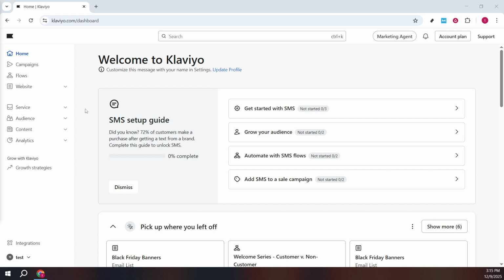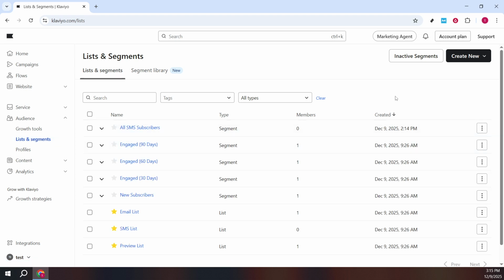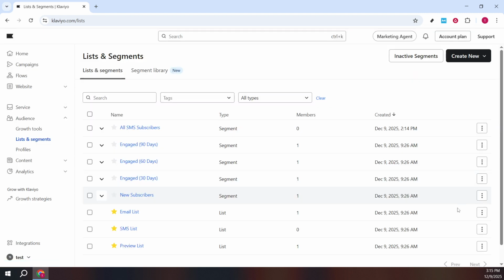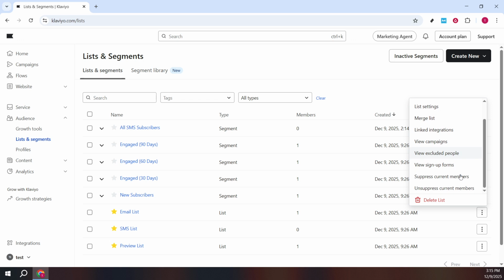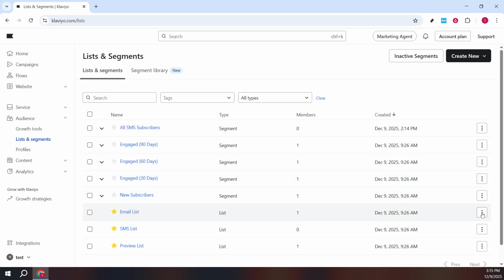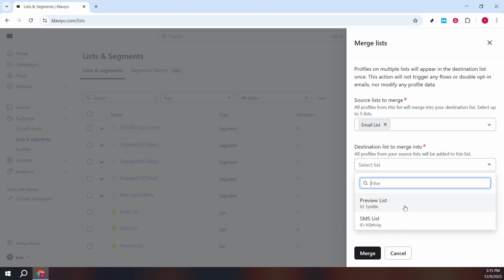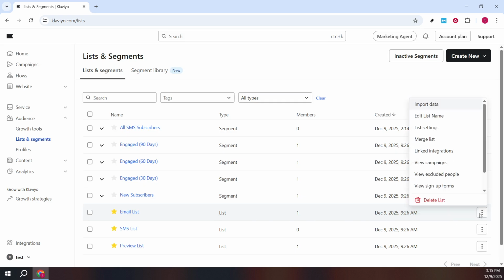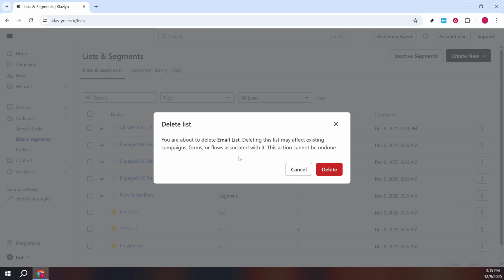How To Clean An Email List In Klaviyo [2026 Guide]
How To Clean An Email List In Klaviyo